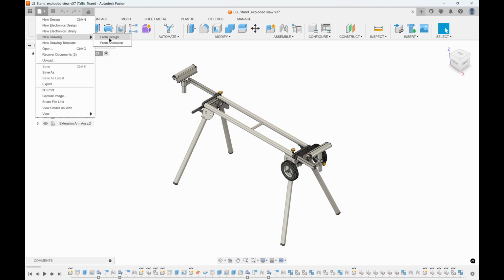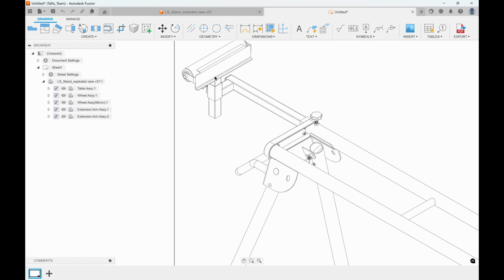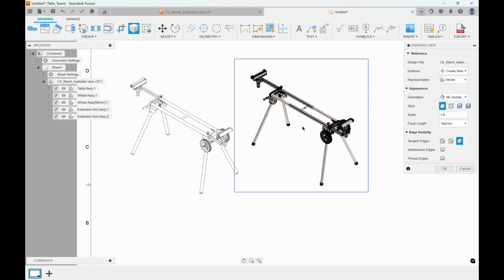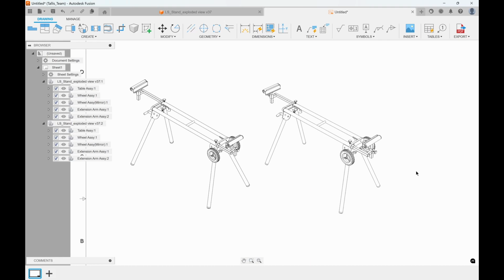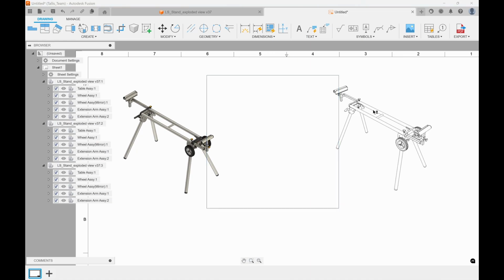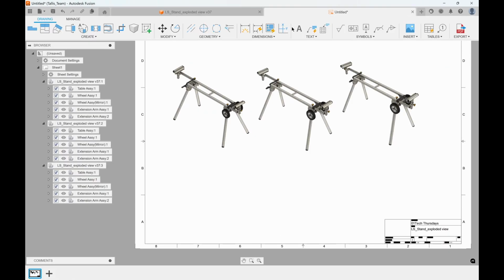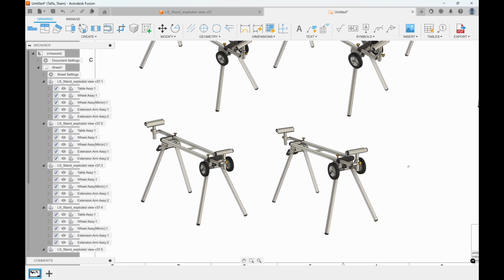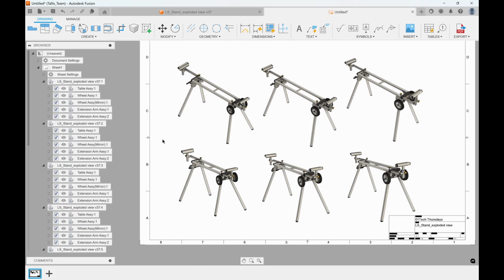Perspective Views in Fusion Drawings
In this tutorial video, I show how to create perspective views in Fusion Drawings.  This allows you to create more realistic looking view representations in your drawings.  I also cover how you can use Named Views along with Perspective Views to create even more dynamic looking views.

(I apologize for the keyboard and mouse audio clicks.  I have recorded the last few videos remotely, so the audio isn't as clean.  Next video will be better.)